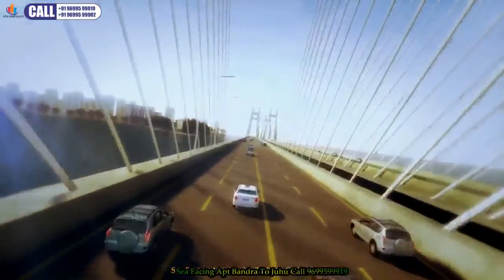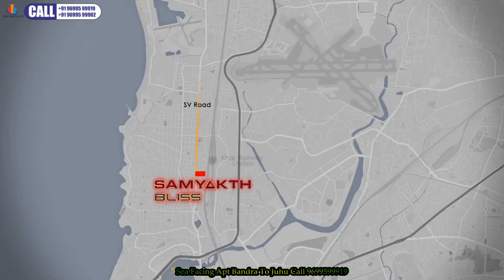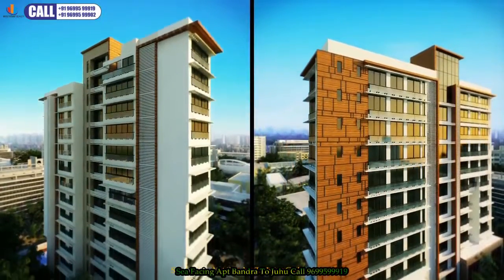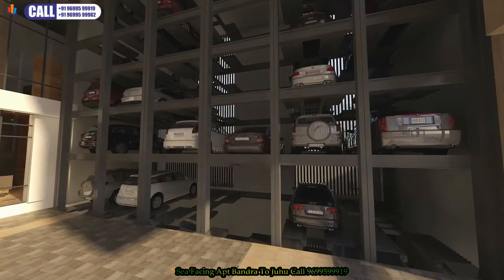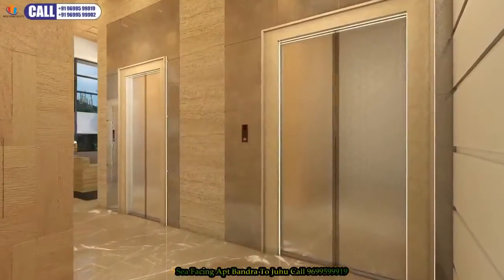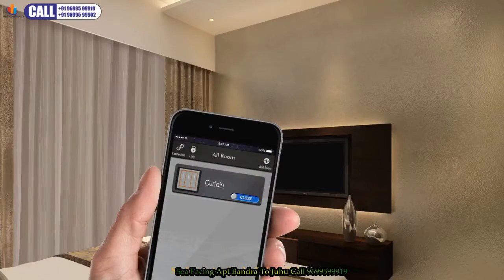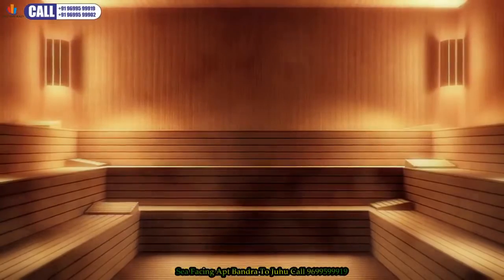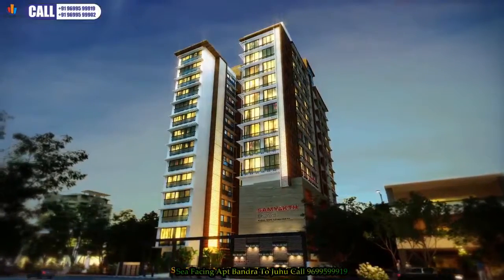Samyakth Bliss-3BHK (6cr) Khar West,Mumbai, Ready To Move In